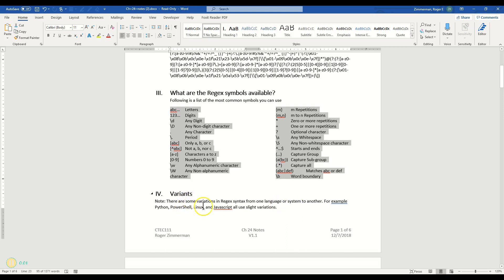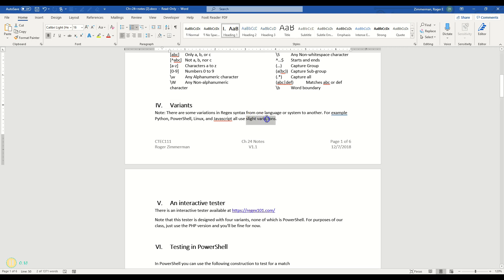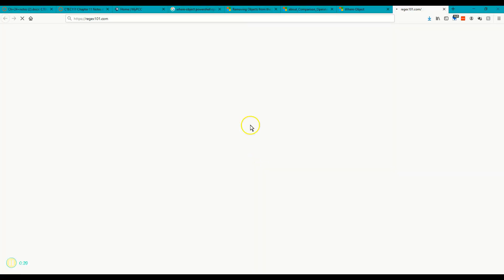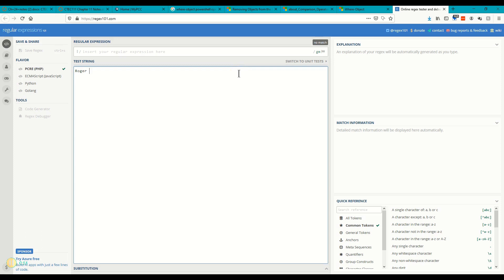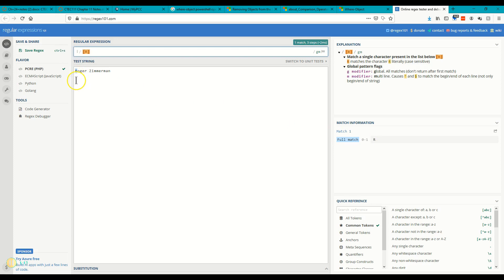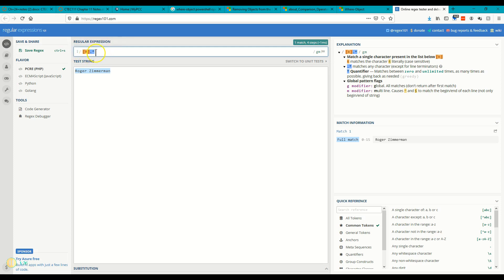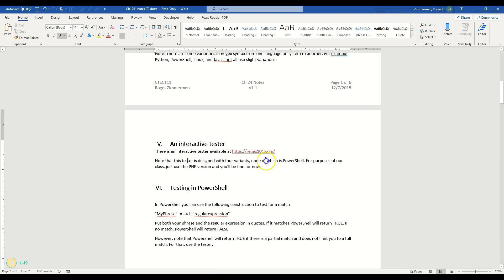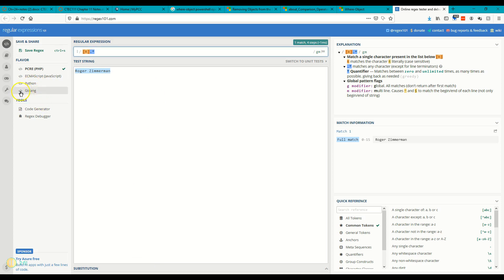PowerShell: regex variants (Intro to Powershell series video 16-4)